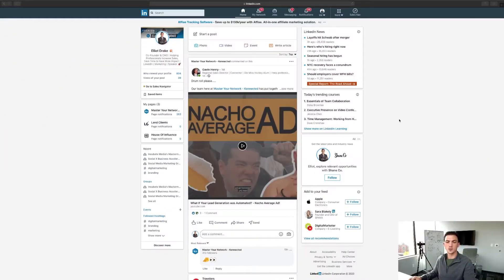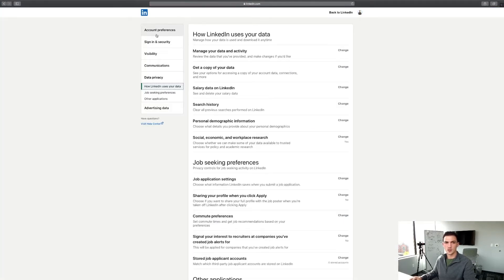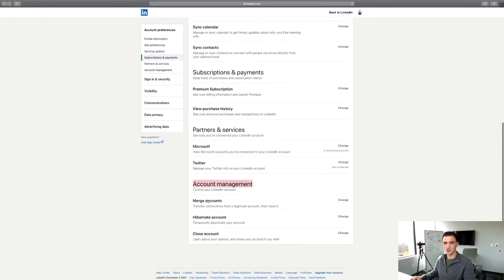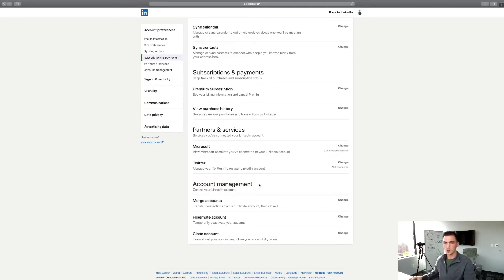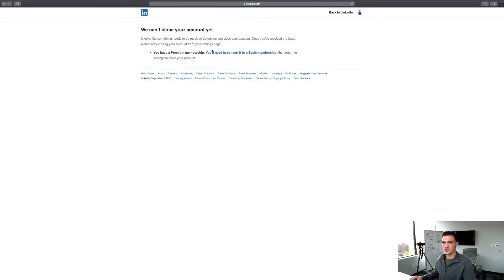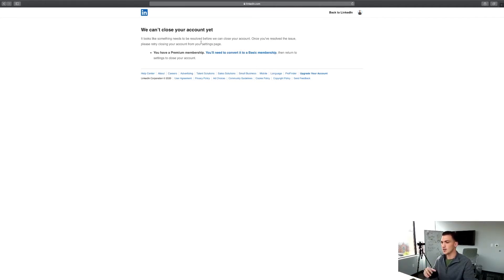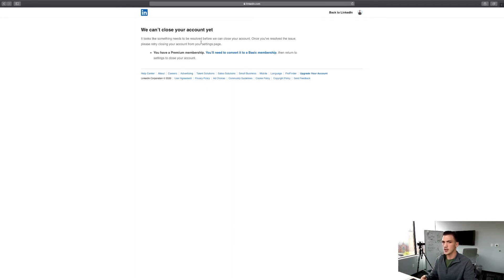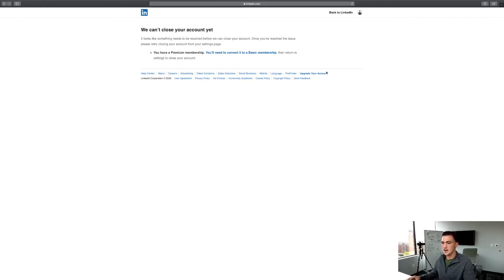How To Delete, Hide, Or Merge Your LinkedIn Account?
Terms Related To This Video:
LinkedIn Automation
linkedin automation tools 2018
linkedin automation 2019
4 office automation linkedin
automationdirect linkedin
i-automation linkedin
how to get leads from linkedin
b2b prospecting tool linkedin
linkedin prospecting tool